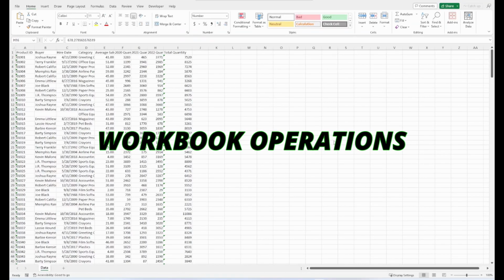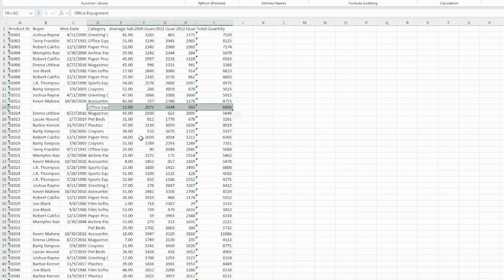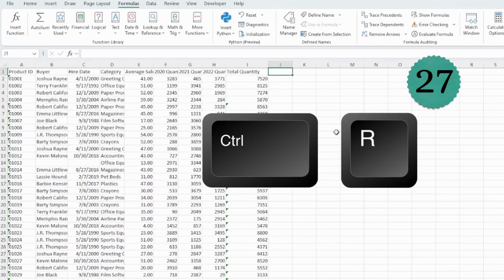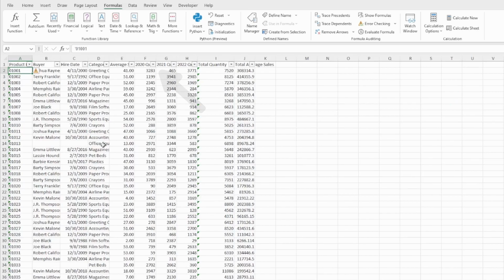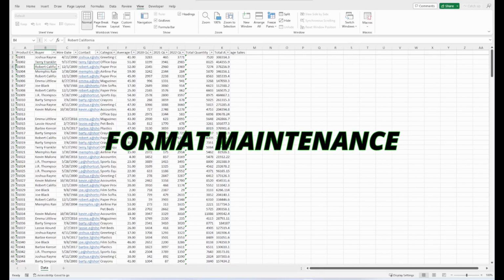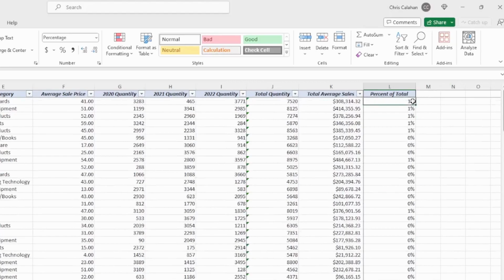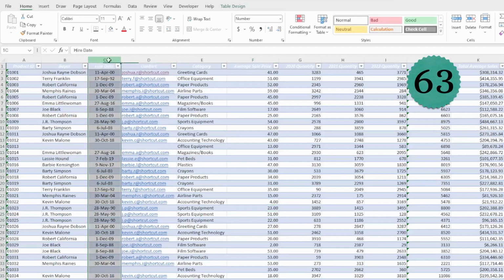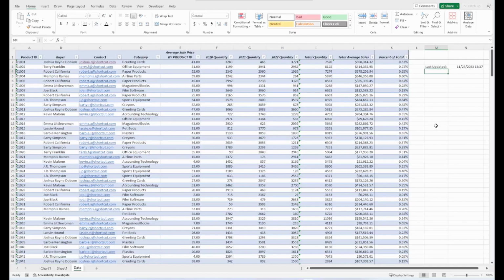Boost Your Productivity with 75 Excel Keyboard Shortcuts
There was never a faster way to work with data that using a good old fashioned shortcut. Luckily, I've got 75 of them you can apply to your next task to cut your time in half!

I've broken them out into categories of purpose, but don't skip ahead or you'll miss the one you never knew you needed.

And there's more than what I show you here. If I didn't discuss your favorite, let me know. And tell me why it's a must have for other Excel users.

00:00 Intro
00:22 Shortcuts for Excel workbook operations
02:02 Shortcuts to navigate your worksheet
05:19 Easy ways to manipulate your data
11:07 Formatting tricks
14:12 Pivots and Charts
16:19 Some extras
19:12 What else?